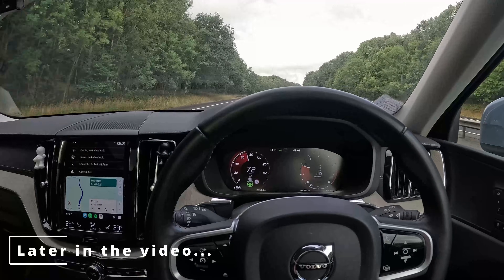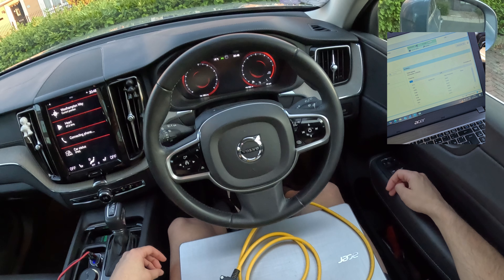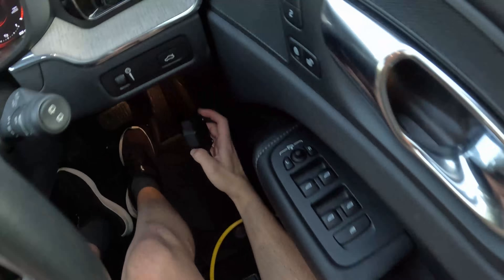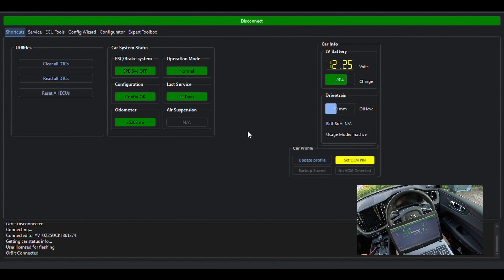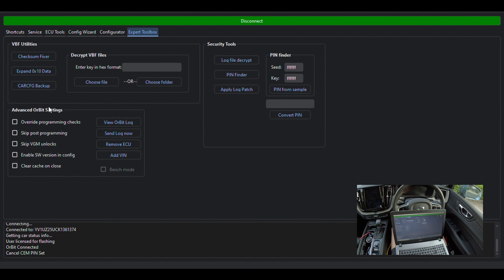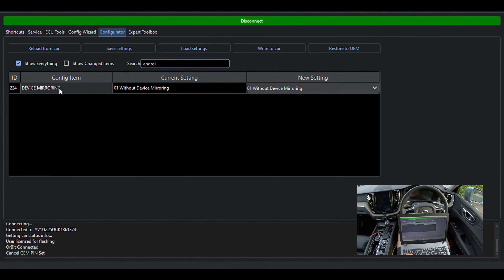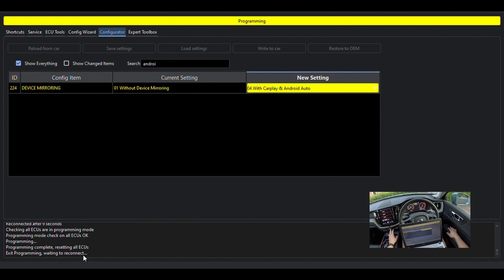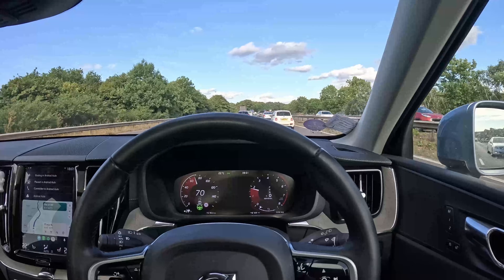Activate Adaptive Cruise, CarPlay & Android Auto | Volvo SPA/CMA Retrofit with Orbit (DIY Guide)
🔧 Polestar & Volvo SPA/CMA Adaptive Cruise & CarPlay Activation Using Orbit | DIY Coding Tutorial

Welcome back! In this video, we take a quick but detailed tour of the Orbit software—a powerful coding tool for Volvo and Polestar vehicles. Specifically, we’ll walk you through activating:

All done without any hardware changes, but only software.

Orbit is a user-friendly tool available for coding and retrofitting Volvo SPA and CMA platform cars. Whether you're driving a Sensus-based Volvo or one of the newer Android Automotive models, this software has something for you.